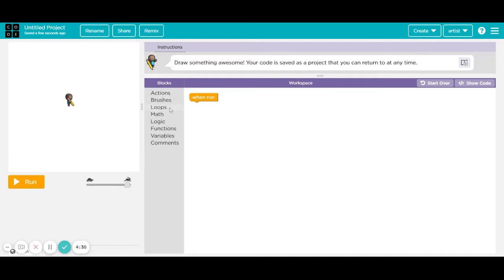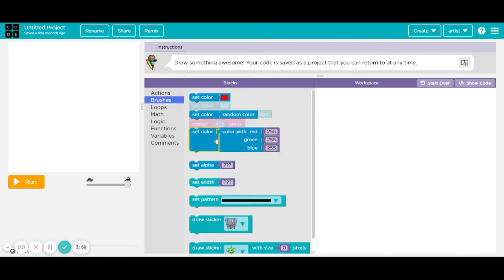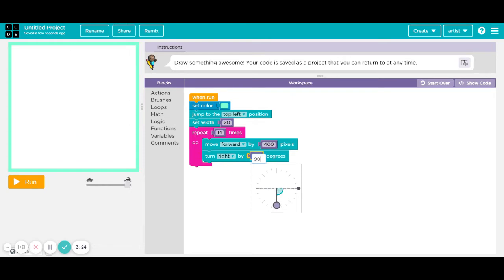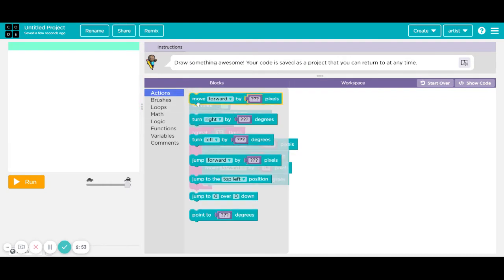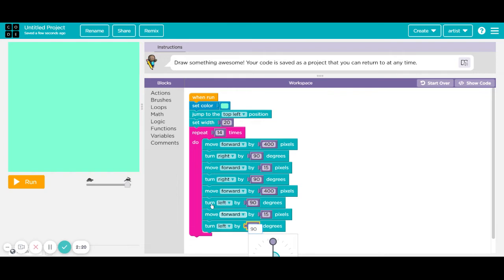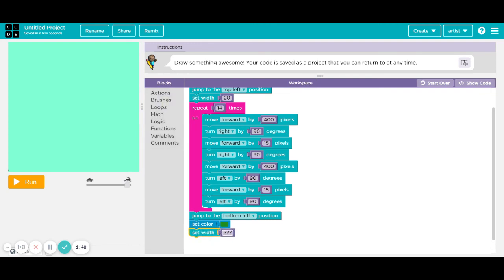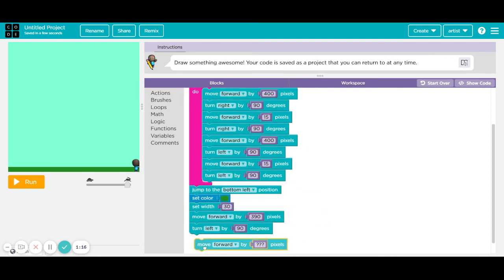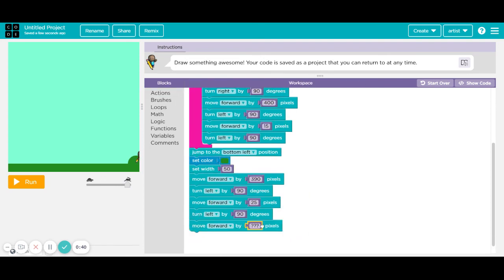How to make a hut ~ 1| hut making part 1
update per DAY at 10:00 AM.